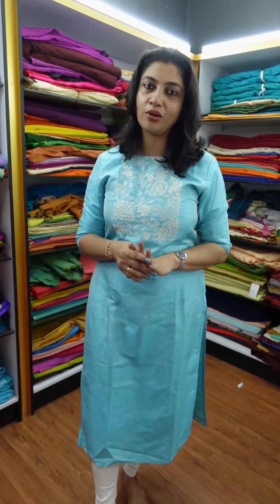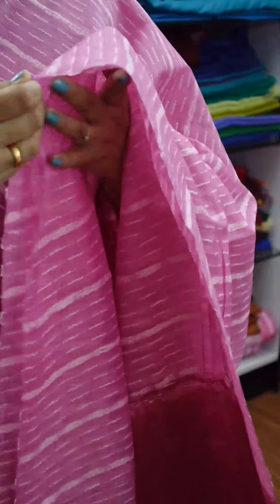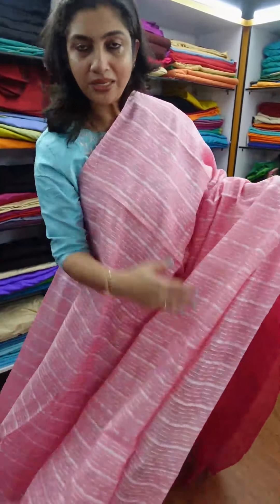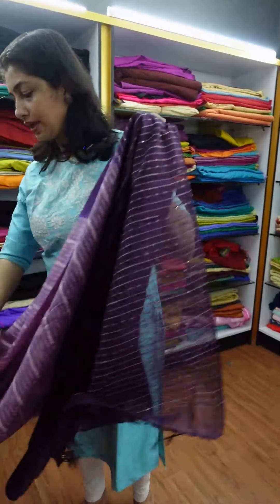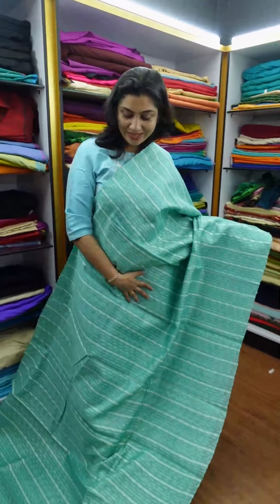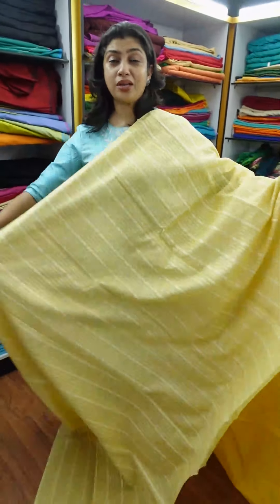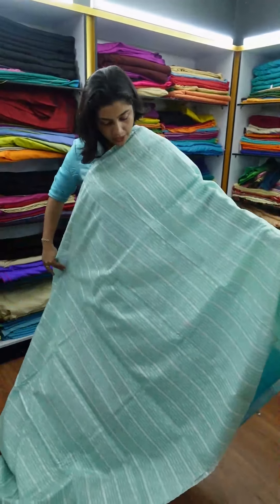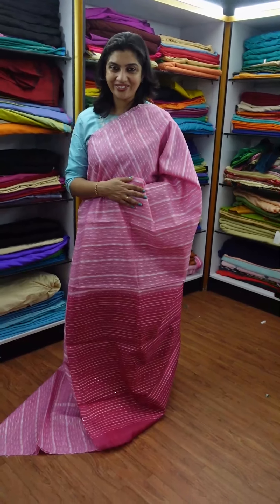Noil tussar saree collection.